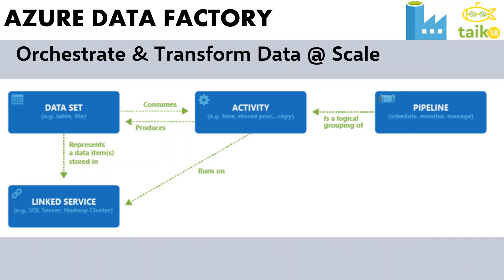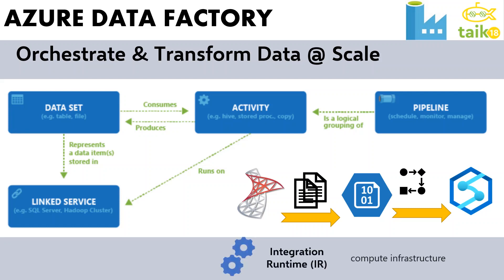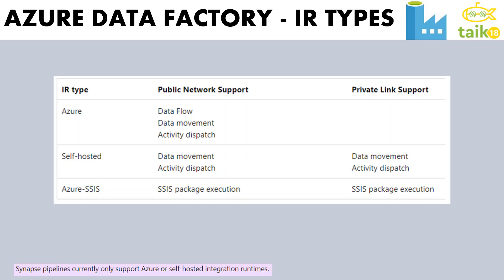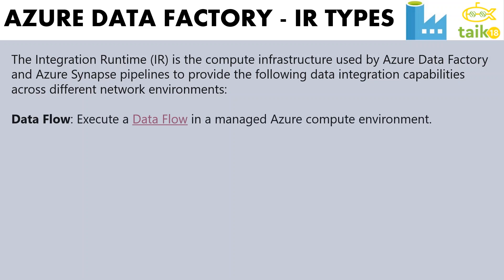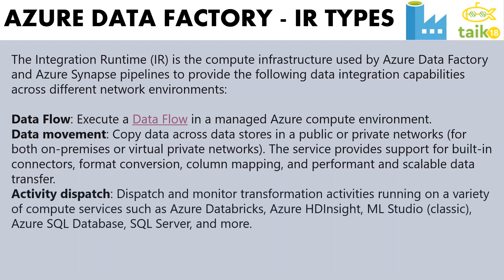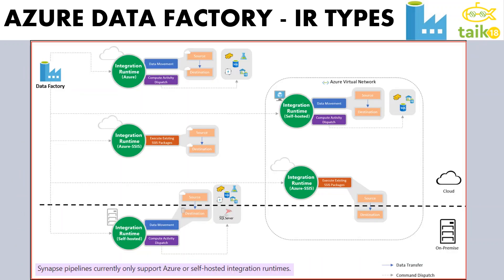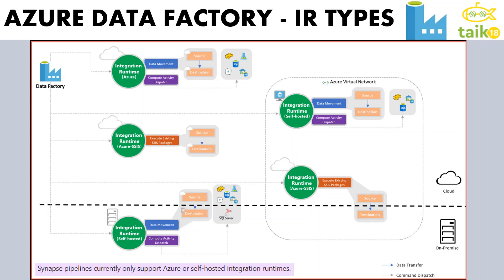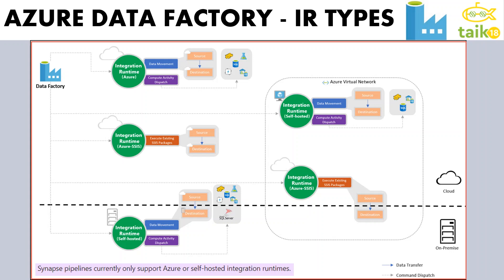Azure Data Factory Integration Runtime (IR) by taik18 Azure Synapse Pipelines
Integration Runtime (IR) 3 Types,
Copy Data, Compute Runtime, SSIS Package

source Microsoft

Mohammed Adnan